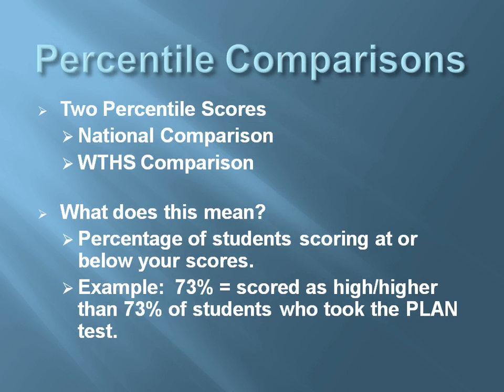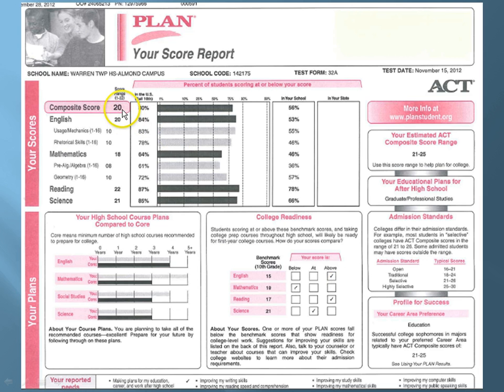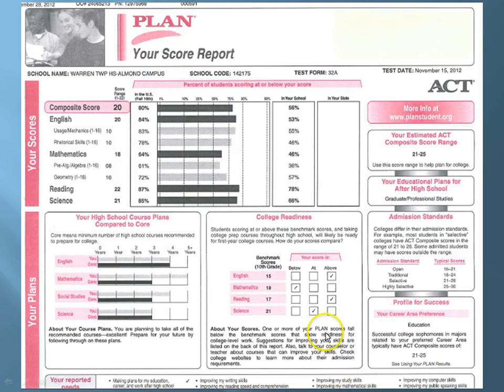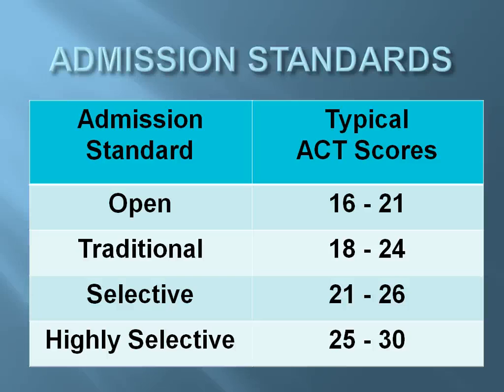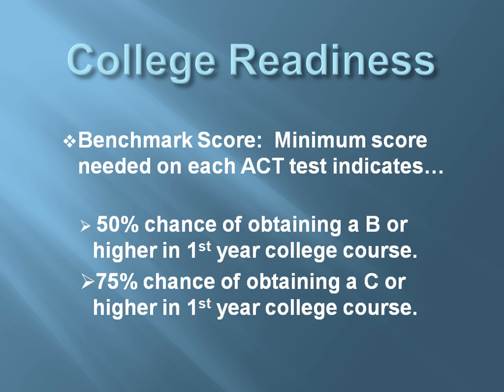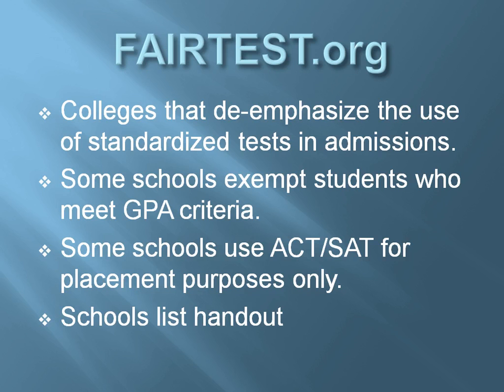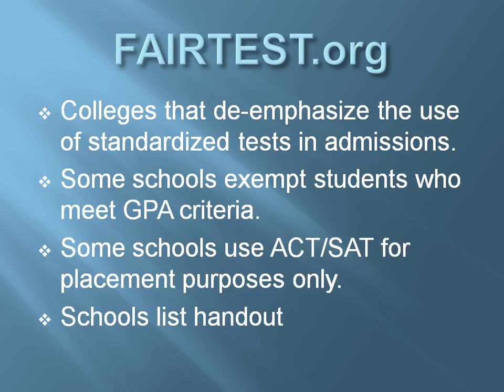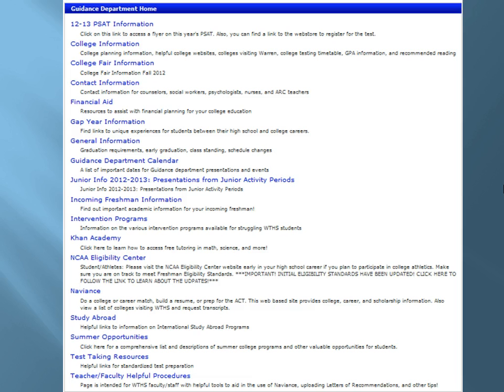Plan Test Video